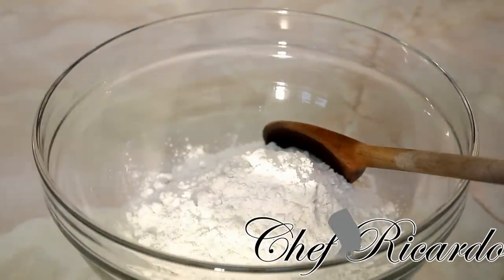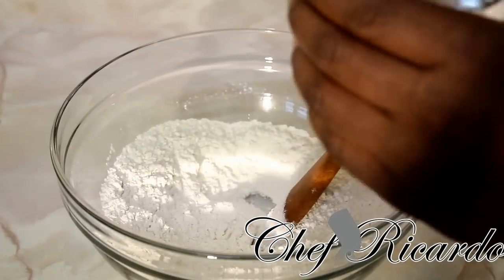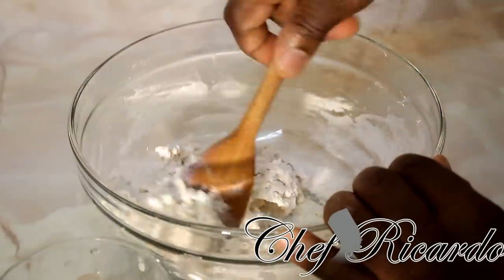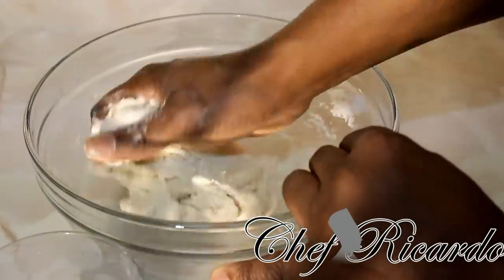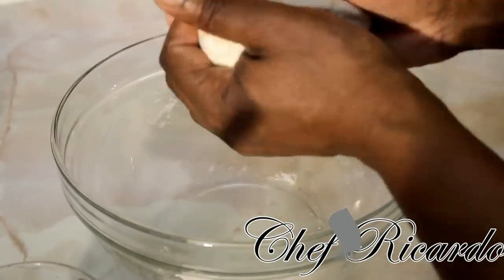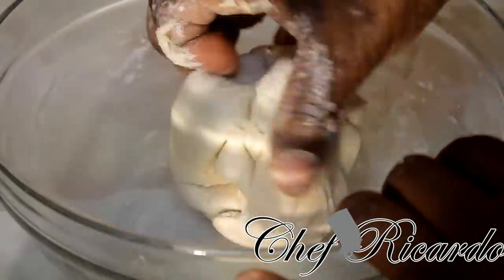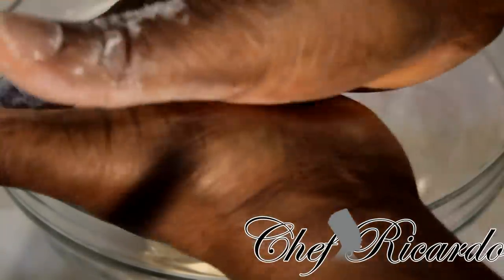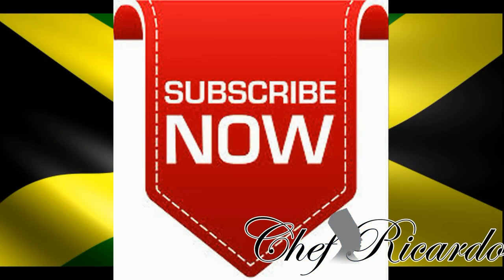How To Make Spinners For Soup And Many Other Dishes . | Recipes By Chef Ricardo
How To Make Spinners For Soup And Many Other Dishes .